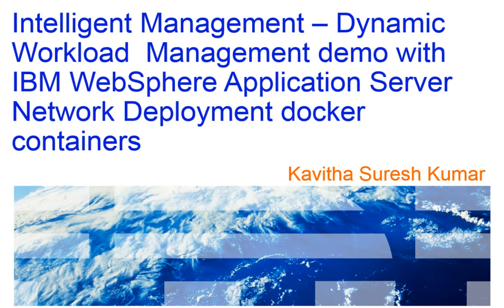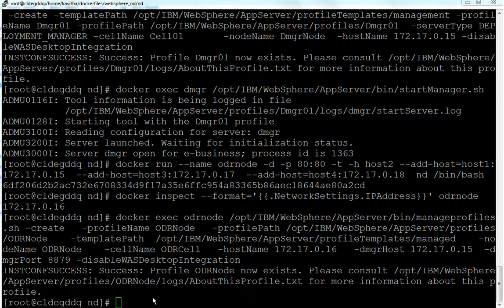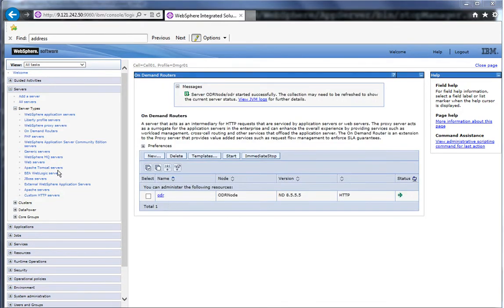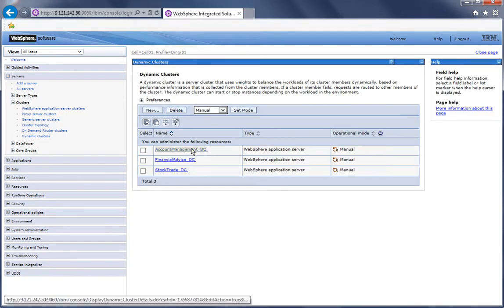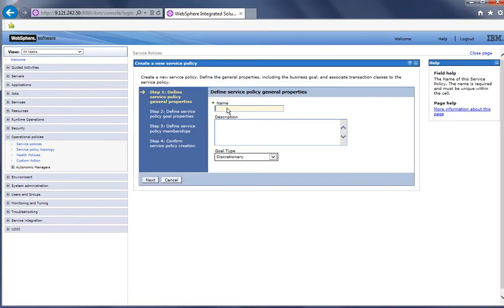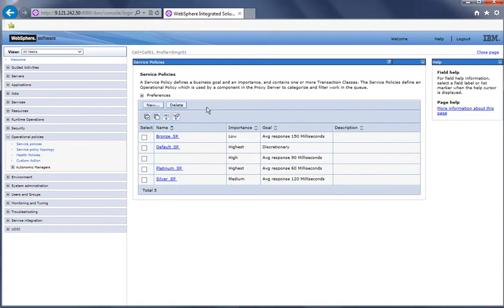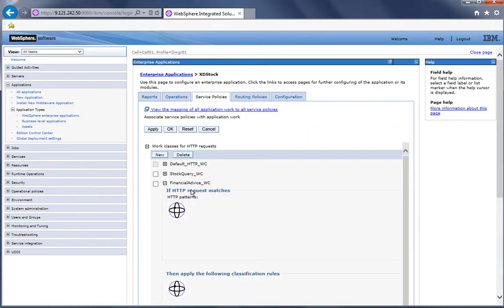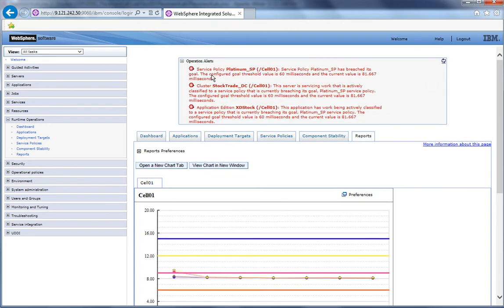Dynamic Workload Management demo using Application Server Network Deployment Docker containers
This video demonstrates how Intelligent Management On demand router can be configured using IBM WebSphere Application Server Network Deployment docker containers and how workload can be managed using service policies